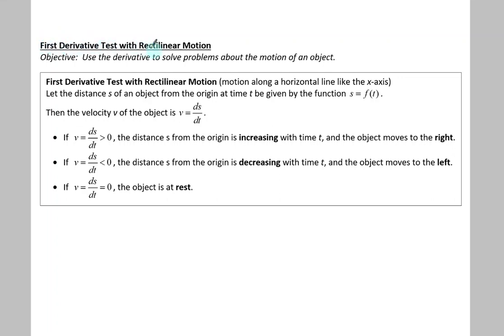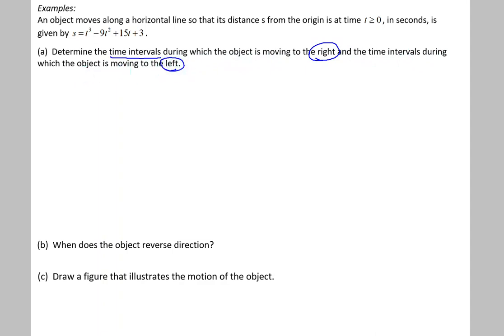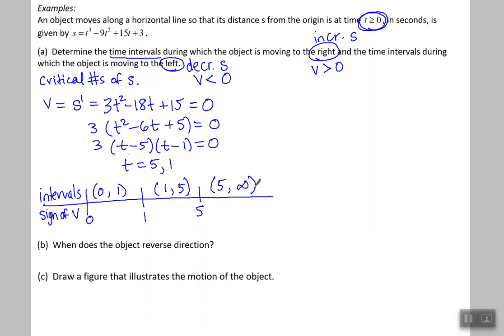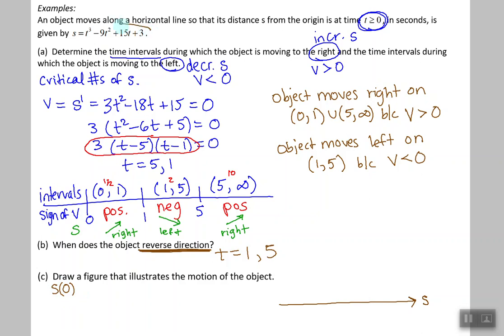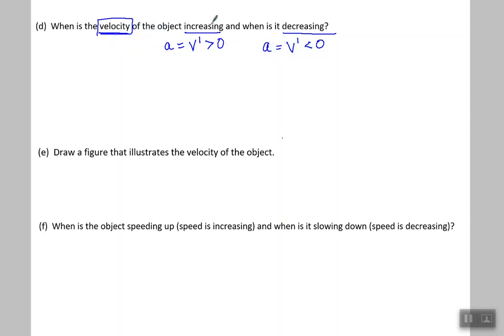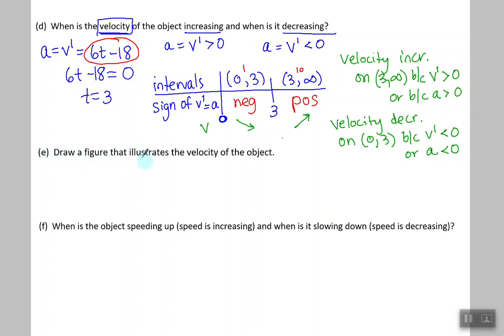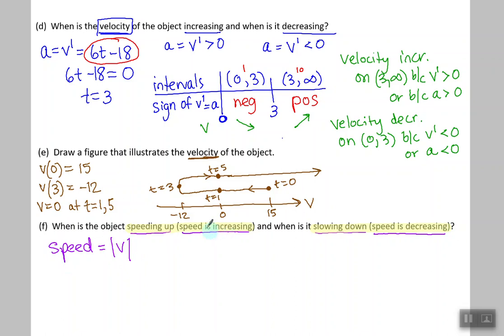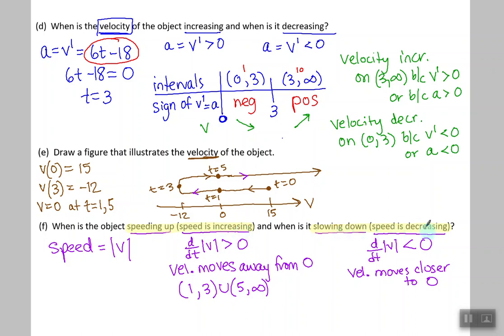4.4part1b First Derivative Test with Rectilinear Motion